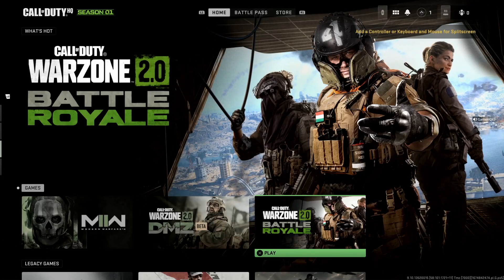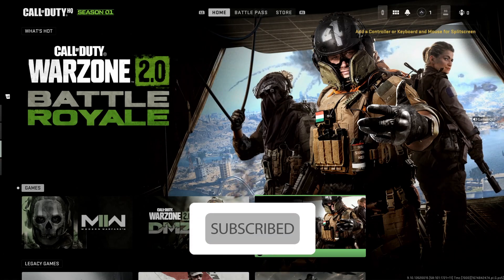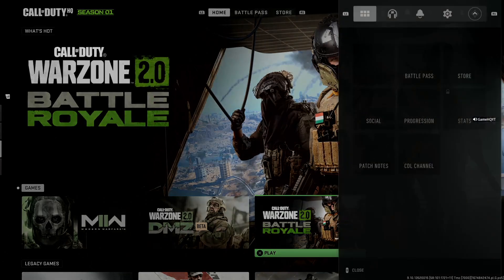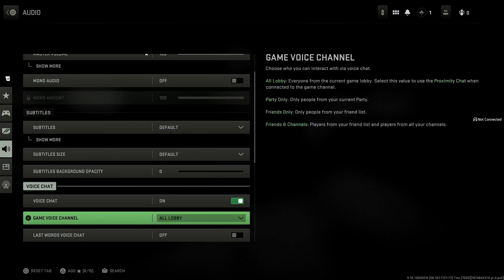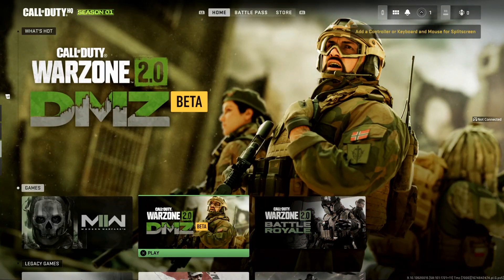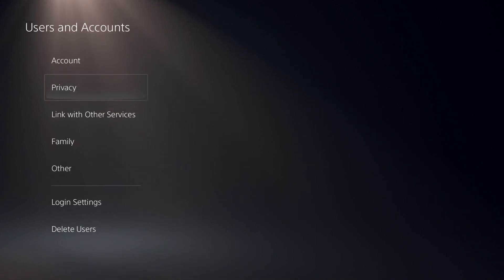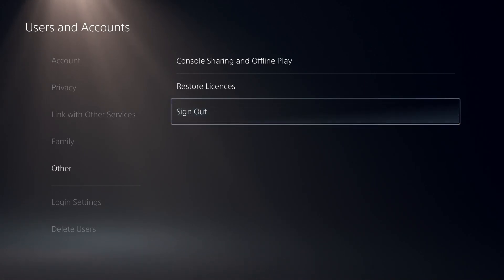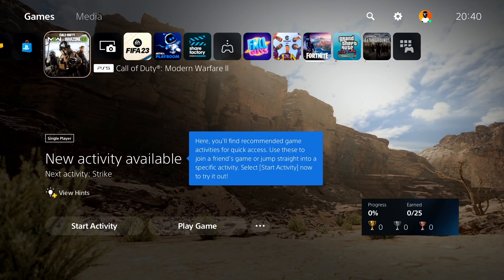How To Fix COD Warzone 2 Your Profile Was Signed Out | MW2 Your Profile Was Signed Out Fix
Hey everybody in this video I'm showing you How To Fix COD Warzone 2 Your Profile Was Signed Out | MW2 Your Profile Was Signed Out Fix. So if you want to know how to fix call of duty modern warfare 2 your profile was signed out just watch this video.